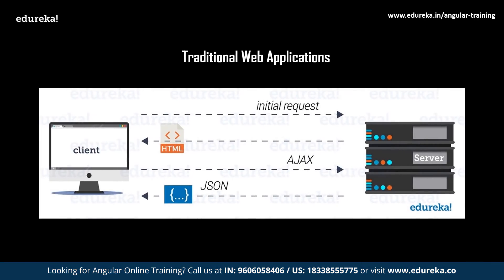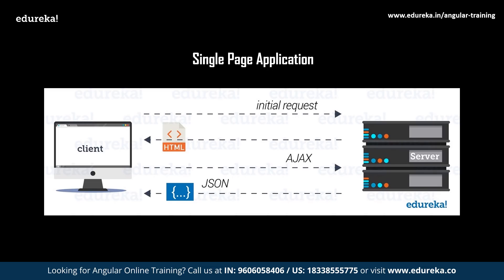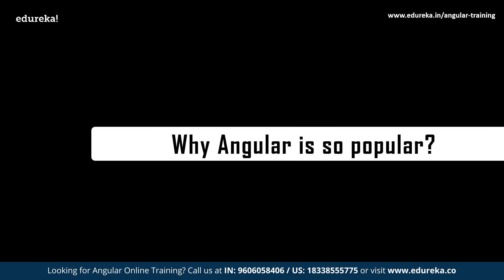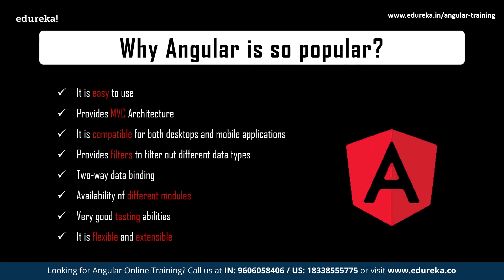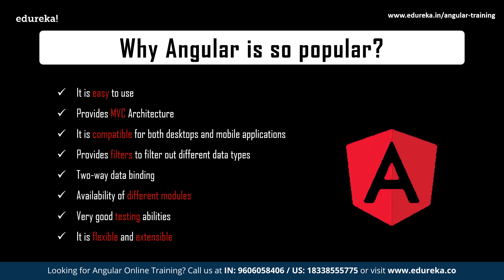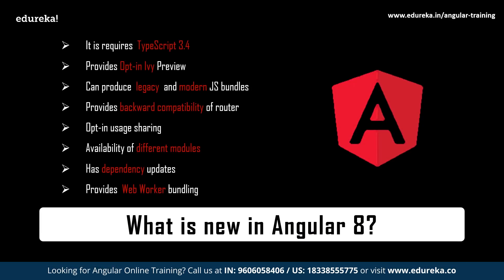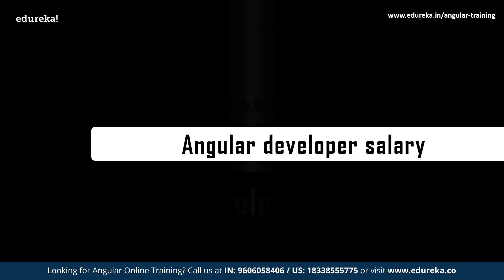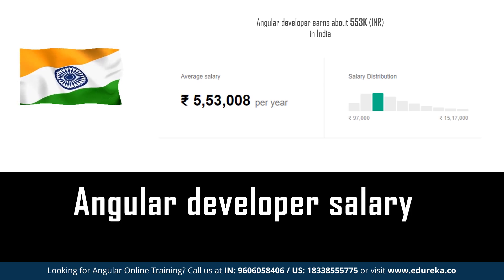Angular in 2020 | Why learn Angular in 2020 | Angular 8 Tutorial | Angular Online Training | Edureka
This Edureka video on "Angular in 2020" will help you understand the industry importance of Angular 8 in 2020 along with the salaries and the skills required by Angular developers. Below are the topics covered in this Angular Tutorial:
Drawbacks of AngularJS and the Rise of Angular
What is Angular?
Who uses Angular?
Why is it so popular?angular training
What is new in Angular 8?
Angular Developer Salary
Angular Developer Skills

1. This is a 4 Week Instructor-led Online Course, 20 hours of assignment and 20 hours of project work
2. We have a 24x7 One-on-One LIVE Technical Support to help you with any problems you might face or any clarifications you may require during the course.
3. At the end of the training, you will have to work on a project, based on which we will provide you with a Grade and a Verifiable Certificate!

Angular certification training at Edureka makes you an expert in concepts such as SPA (Single Page Application), DOM manipulations, DOM events, Dependency Injection (DI), REST API communication, Async supporting libraries, and external libraries such as JQuery and Bootstrap.

After completing this course, students should be able to :

1) Describe Client Side MVC, SPA, and Typescript
2) Discuss and Apply various application designs, testing practices, and related development tools DI
3) List different ways of development using alternate APIs and use them as peruse cases
4) Explain XHR communication, Form manipulation, and REST API communication
5) State Async supporting libraries/features like Promises, Observable
6) Describe Internationalization/Localization, and External libraries like JQuery, Bootstrap, incorporation
7) Explore Upgrading from 1.X AngularJS Application, and Multi-Device/Cross-Platform application
8) Illustrate how to use Node.JS, MongoDB (MEAN Stack) to create simple functioning RESTful APIs yourself.
9) Work on a real-life project, implementing an Electronic Voting System to learn 10) Create-Read-Update-Delete concepts and derive Business Insights.
11) A working code base implemented for a real-life project using MEAN stack to learn integration of different frontend requirements into a single project - Shopping Cart
12) Working code bases implemented for a real-life project using Firebase - Grocery List Management / Employee Management.

1) UI Developers and Technical Leads
2) Developers upgrading from AngularJS 1.x or above
3) Freshers and aspiring UI (JavaScript) developers
4) Full Stack Developers
5) QAs, Architects, and Technical Project Managers

Angular is a JavaScript framework which is used to create scalable, enterprise, and performant client-side web applications. It provides an ecosystem for the development of client-side web applications. The ecosystem for development may include external tools or libraries as well. The ecosystem process includes project bootstrapping, development operations/tools, testing, and build support.

One of the best features of Angular framework is that it is quite flexible when it comes to the usage of external libraries apart from the scalability it provides. With Angular framework adoption being high, performance management of the application is community-driven indirectly driving better job opportunities.